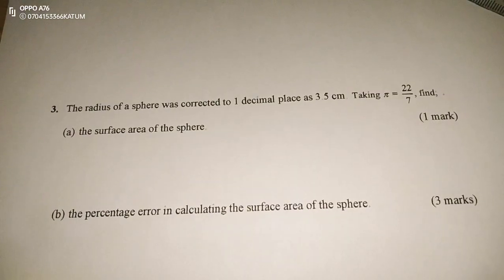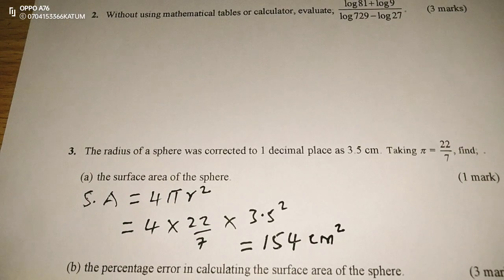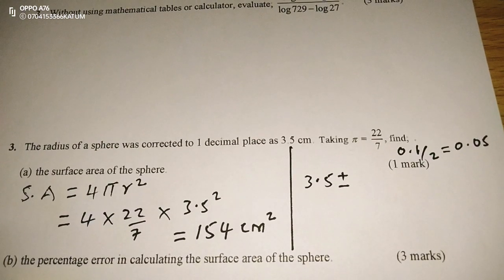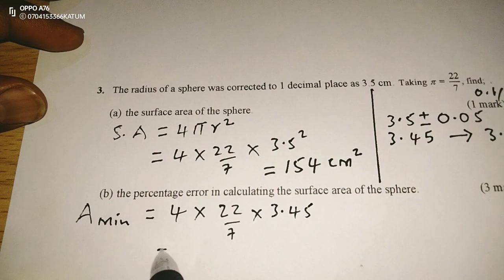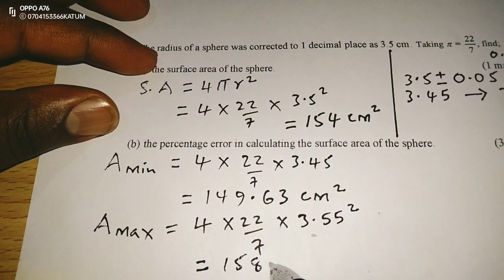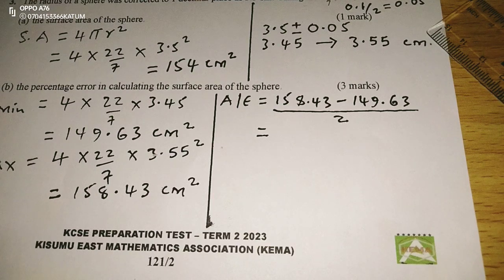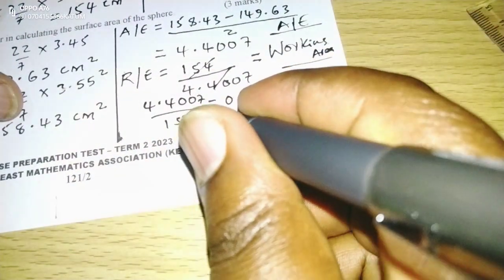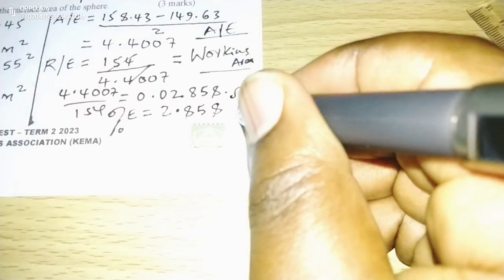ERRORS AND APPROXIMATIONS. PERCENTAGE ERROR IN THE SURFACE AREA OF A SPHERE